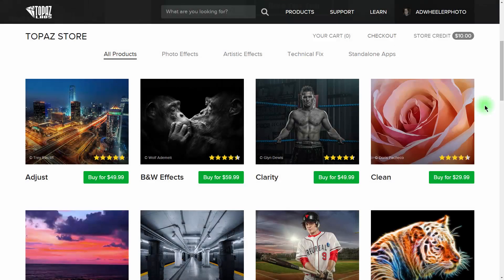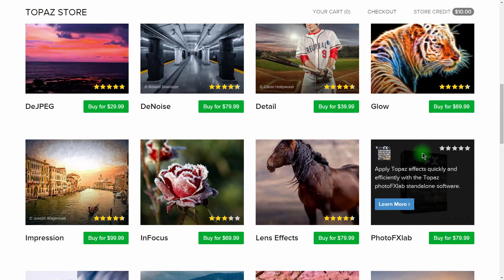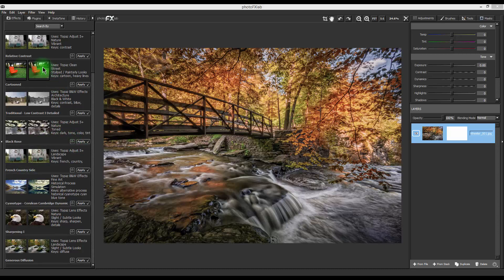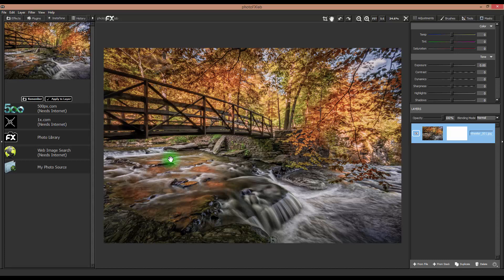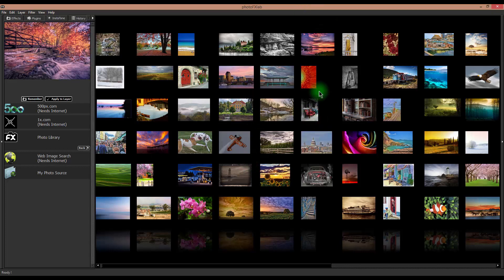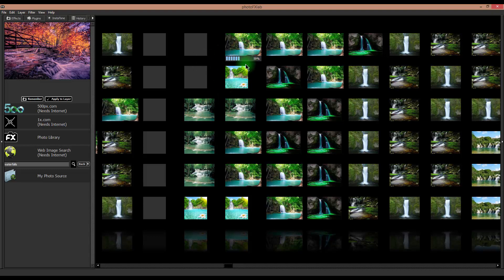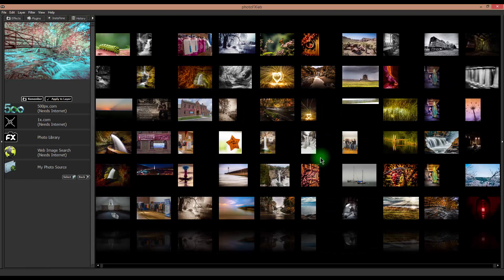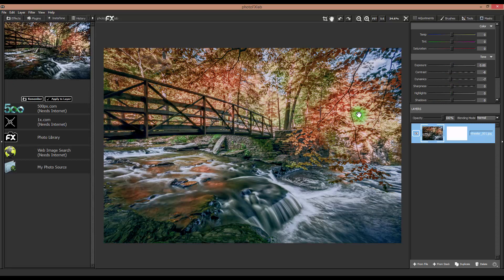PhotoFXLab's Secret InstaTone Feature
I'll show you how to apply color palettes to any of your photos with Topaz Labs PhotoFXLab standalone app an the InstaTone feature.